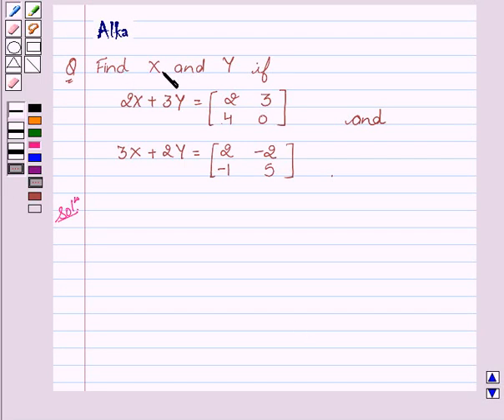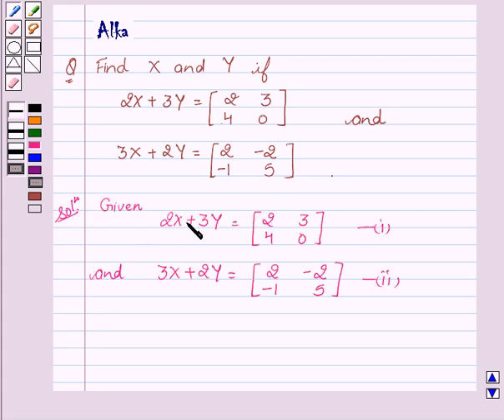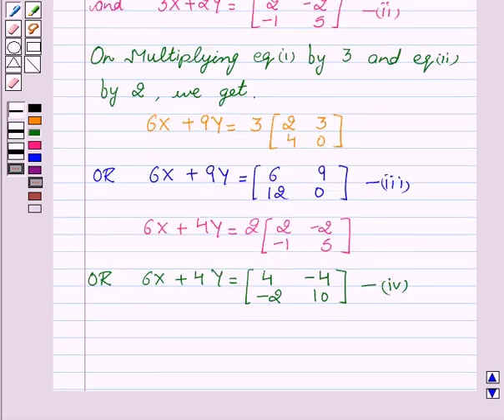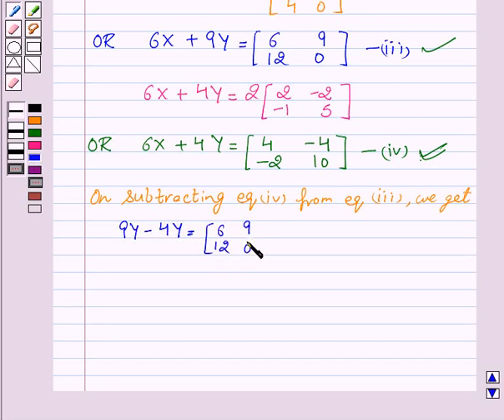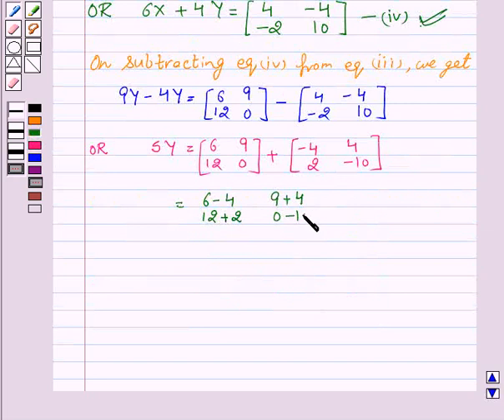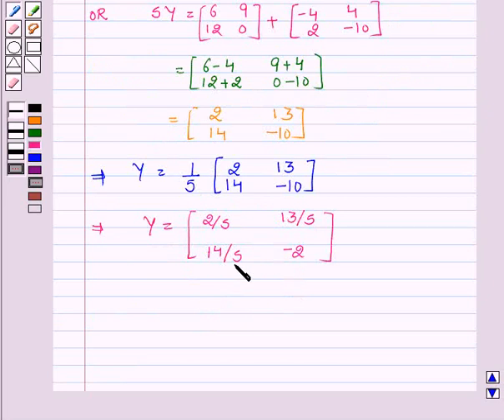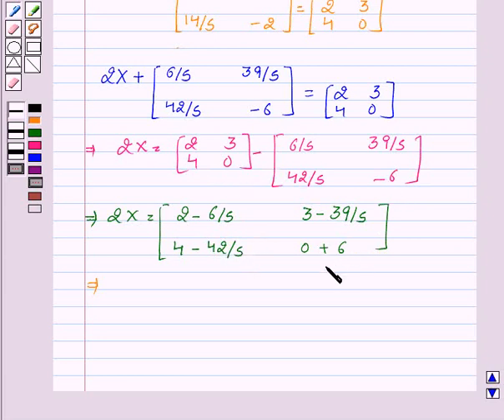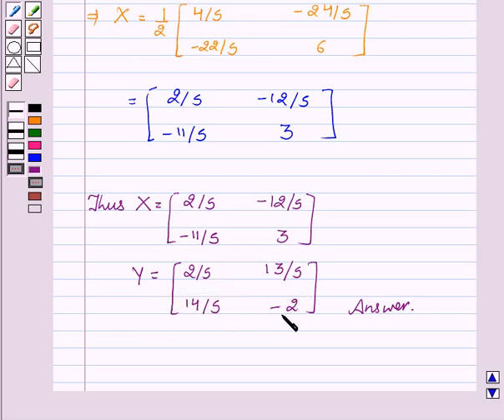Maths XII NCERT 2007 3 3 2 7ii